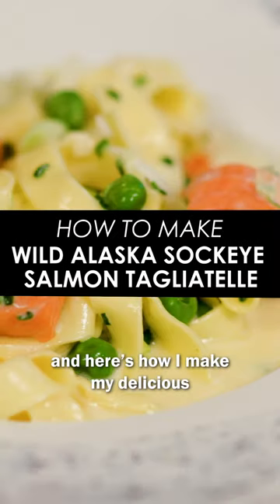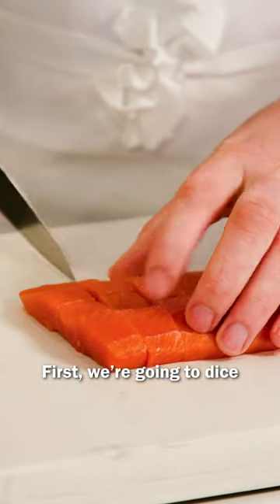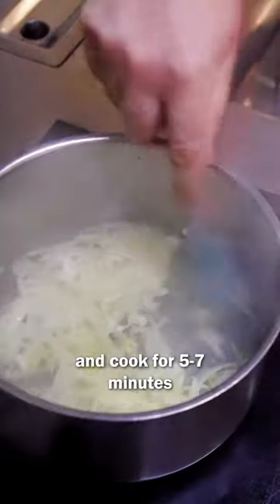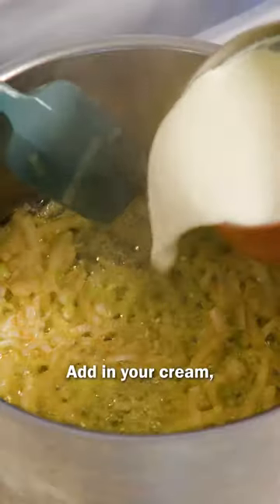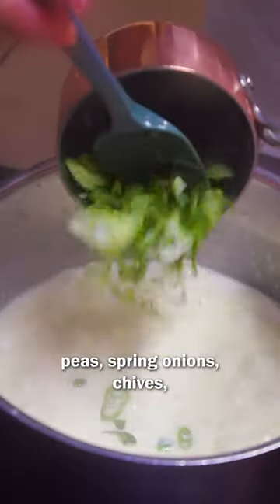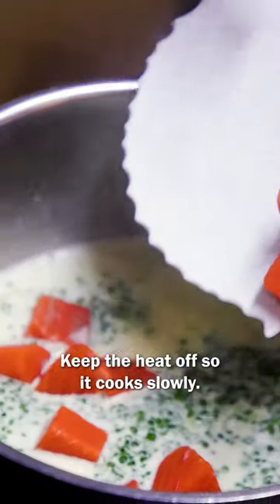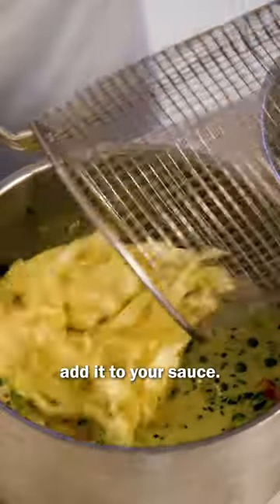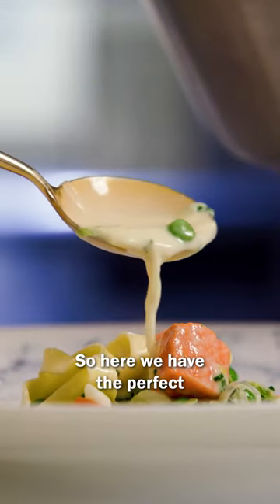Recipe: Wild Alaska Sockeye Salmon Tagliatelle with Adam Handling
Chef Adam Handling shows us how to prepare an out-of-this-world recipe for Wild Alaska Sockeye Salmon Tagliatelle featuring Alaska Seafood!

Ingredients (serves 2):
170g diced salmon
1 small onion
1/2 leek
110g heavy cream
160g white chicken stock
80g cheddar cheese
80g English peas
3 spring onions, sliced
25g fresh chives
240g fresh tagliatelle pasta

Method:
Dice the cured salmon into cubes.

In a hot pan, add butter, sliced onions and leeks, and cook for 5-7 minutes until super soft.

Add in your cream, then your chicken stock.

As soon as it starts boiling, turn off the heat and add your cheese, peas, spring onions, chives and diced salmon.

Keep the heat off so it cooks slowly.

Blanch your pasta for 2 minutes, drain off and add it to your sauce.

Leave to rest for 2 minutes and then it’s ready to be plated.

50 Best Restaurants TV is the official YouTube channel for The 50 Best Restaurants brand, which publishes annual lists of the opinions of thousands of international restaurant industry experts. These lists are announced at the award ceremonies of The World's 50 Best Restaurants, Asia's 50 Best Restaurants, Latin America's 50 Best Restaurants and Middle East & North Africa's 50 Best Restaurants.